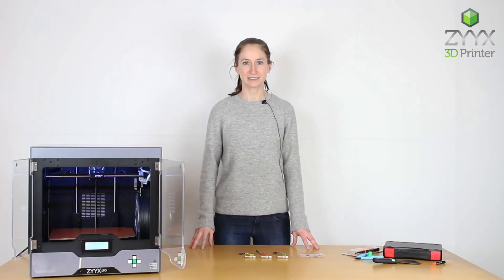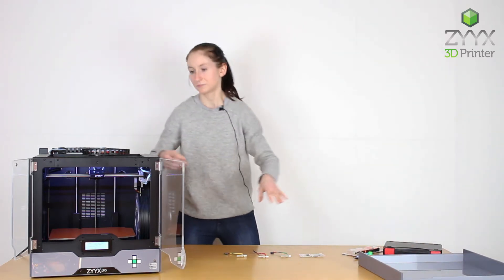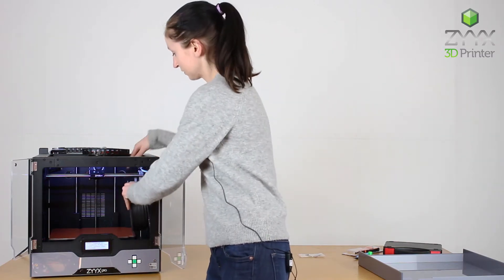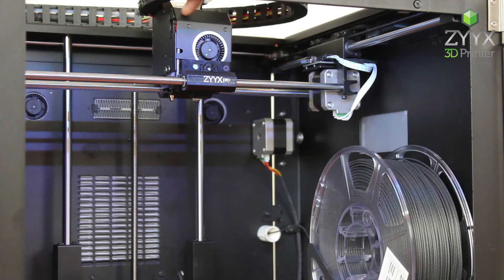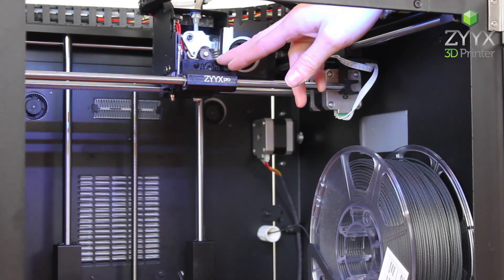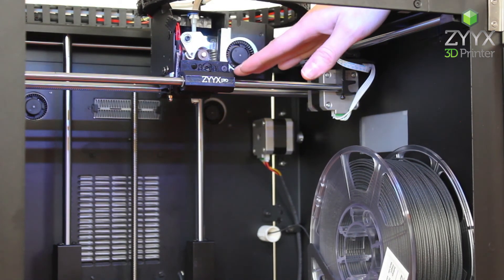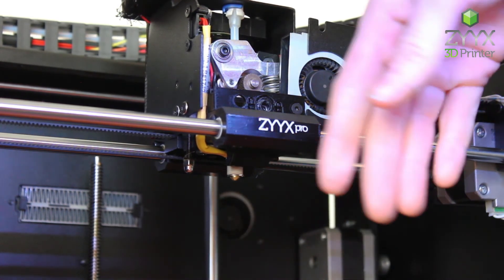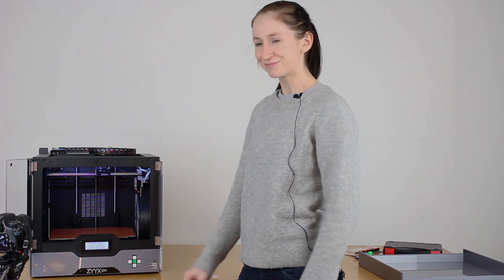ZYYX pro - SwiftTool Swap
An instructional video on how swap the print head on the ZYYX pro.